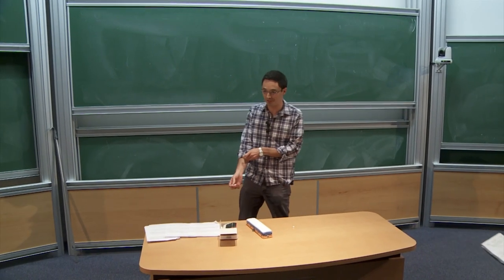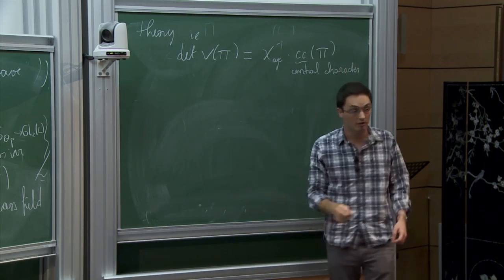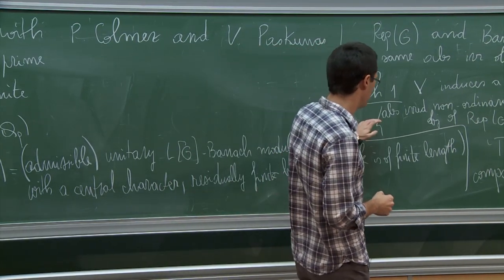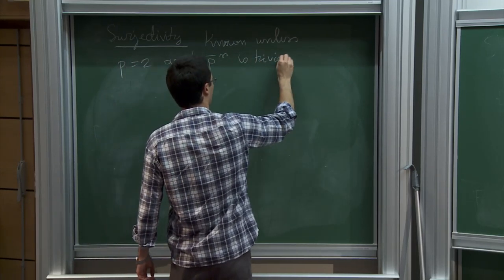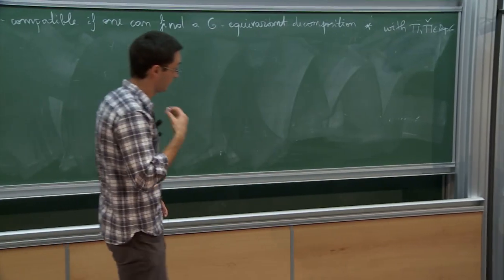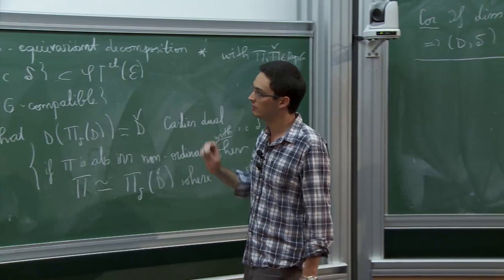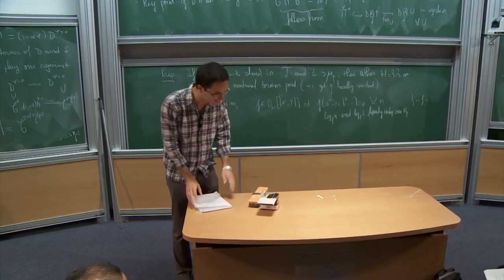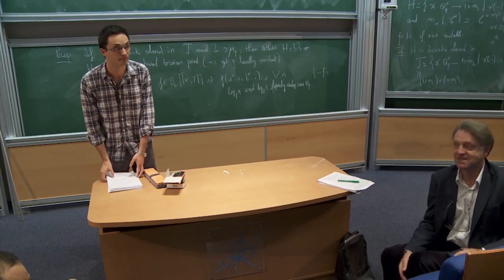Injectivity of Colmez's Montreal functor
G. Dospinescu (ENS de Lyon) Injectivity of Colmez's Montreal functor
Conférence de mi-parcours du programme ANR
Théorie de Hodge p-adique et Développements (ThéHopaD)­
25-27 septembre 2013
Centre de conférences Marilyn et James Simons
IHÉS Bures / Yvette France